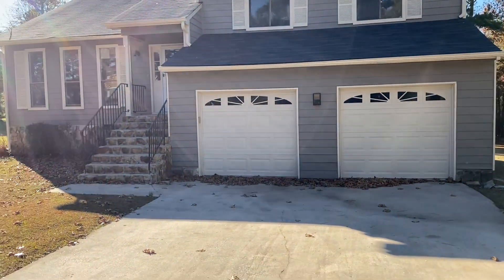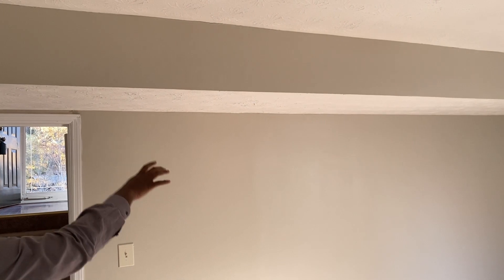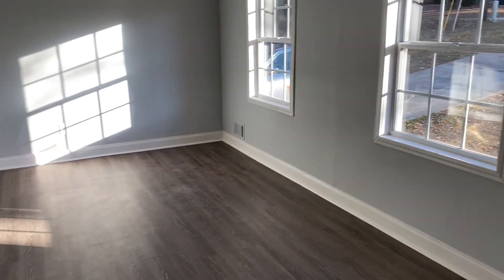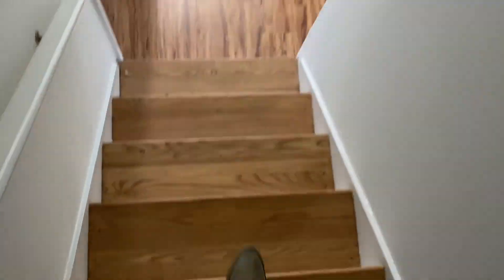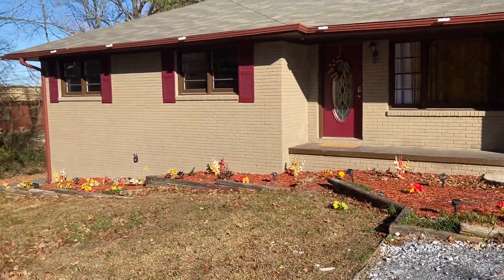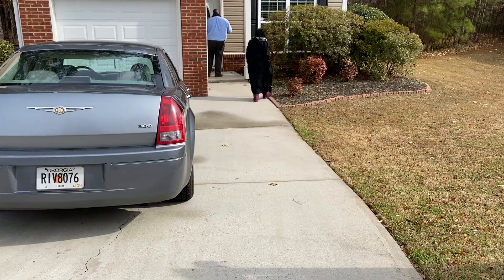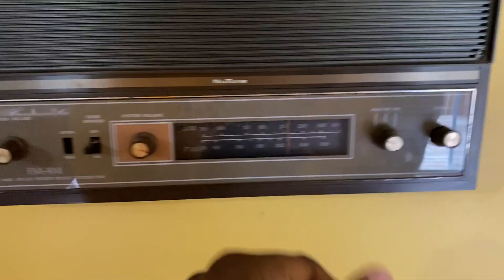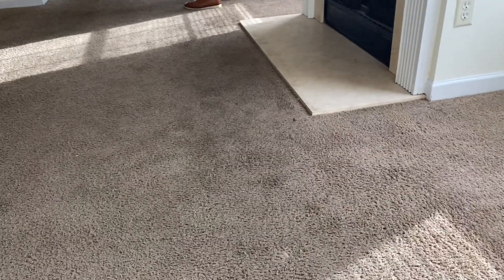Our First House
Back In Jan We Both our first house and I wanted to share the journey with you'll to show you that anything is possible.

Hard work and consistency will take you far.